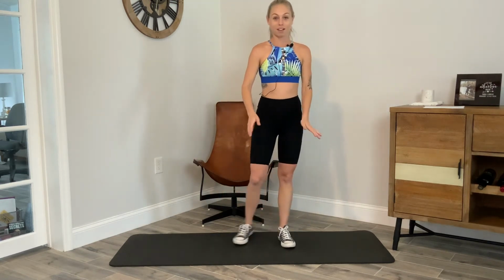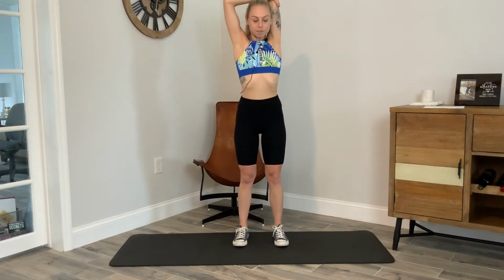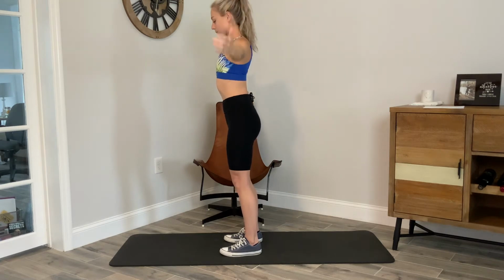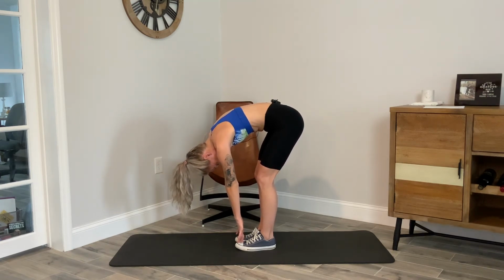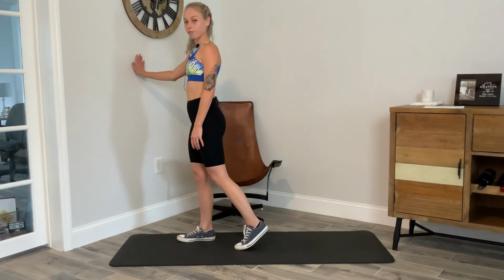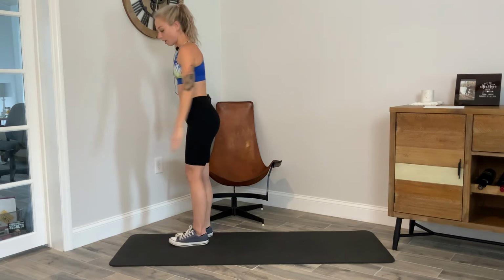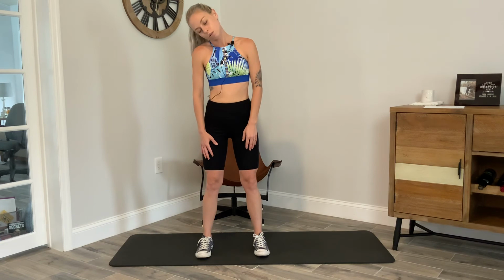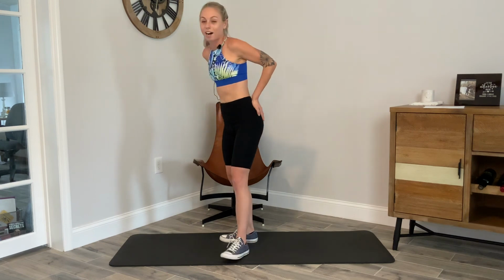5 min everyday cool down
Cooling down after your workout is so important to help your muscles relax and start to repair. Follow along with me for the next five minutes where I will be taking you through a quick and efficient full body cool down!